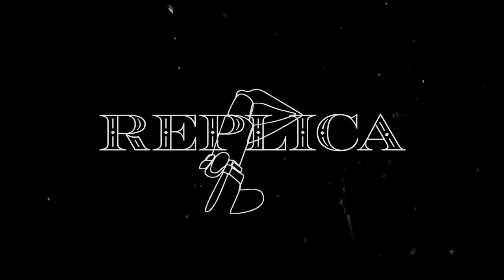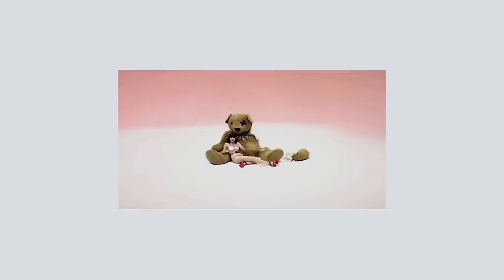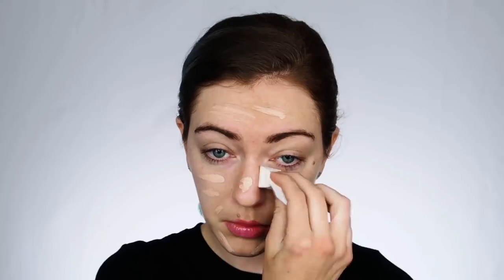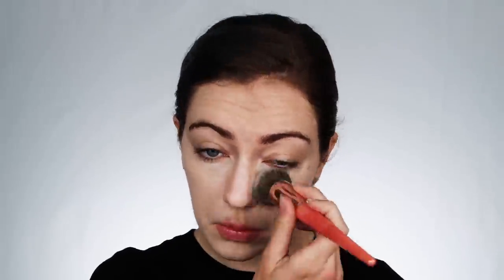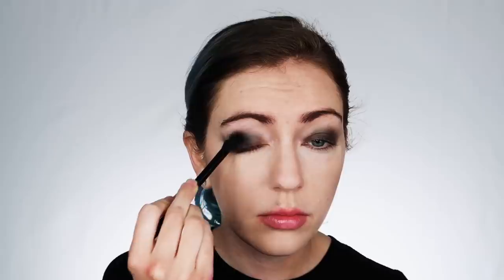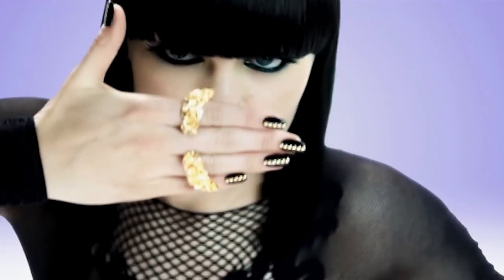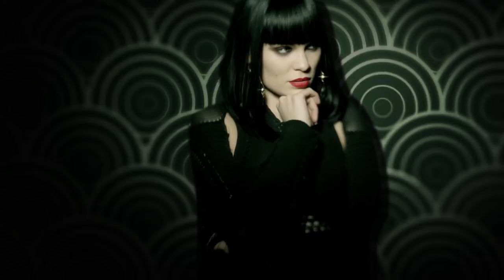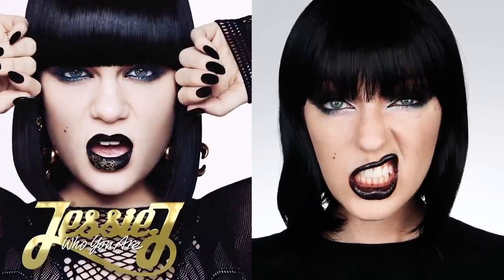Jessie J Who You Are Makeup Transformation Tutorial | Replica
To celebrate the Anniversary of Jessie J's debut album Who You Are, we partnered with makeup creator Katie Cole to replicate the iconic makeup look from the album cover.

Listen to the best Jessie J on Apple Music and Spotify.

Edited by David Grannum and Zac Villanueva on behalf of °1824.